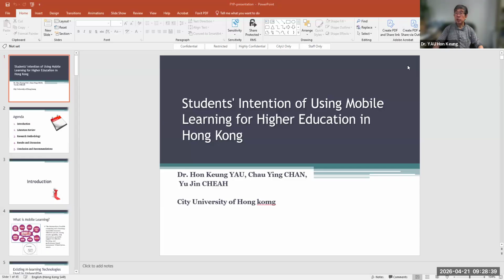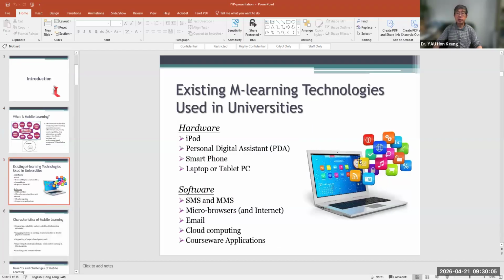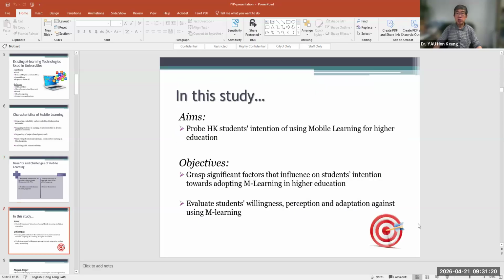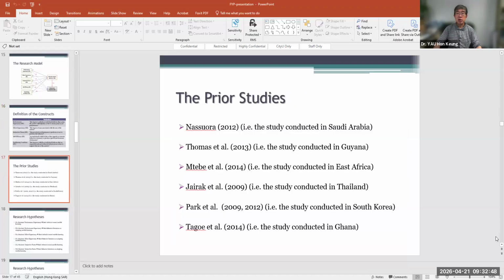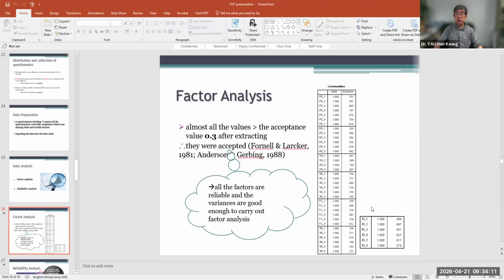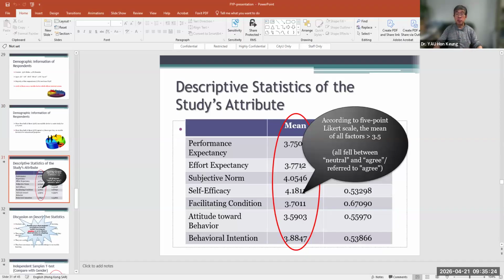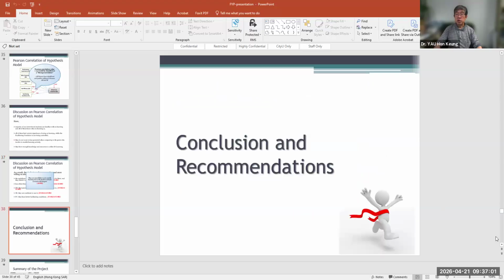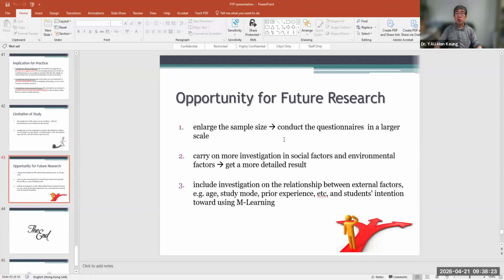GMT20260421 012733 Recording 1920x1040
Mobile learning